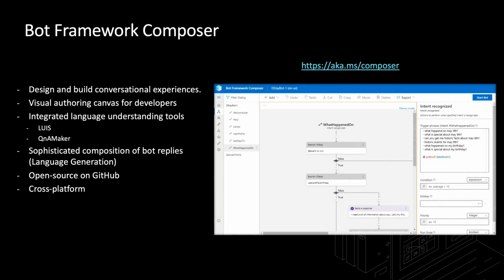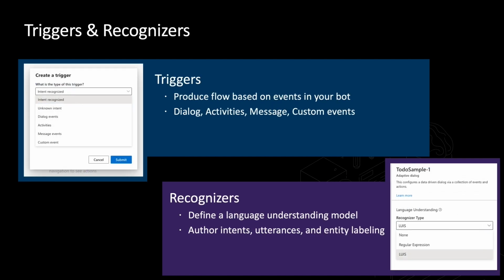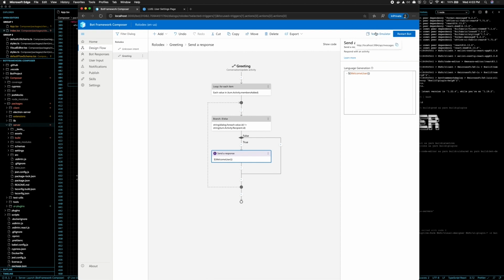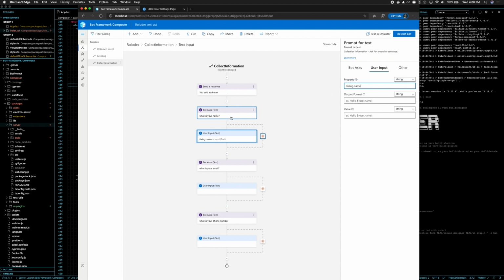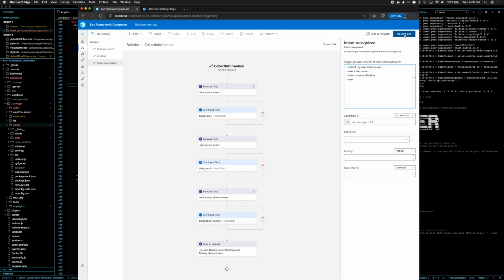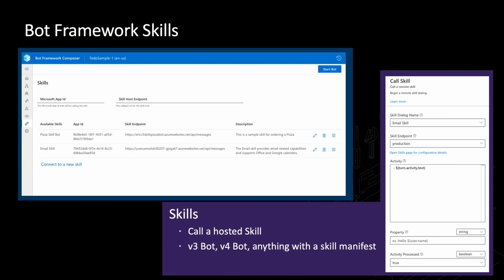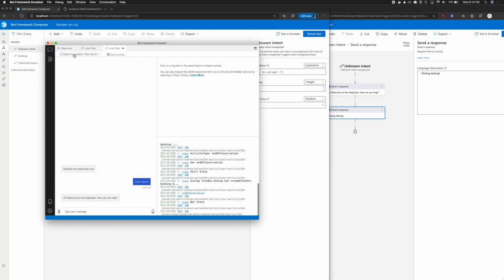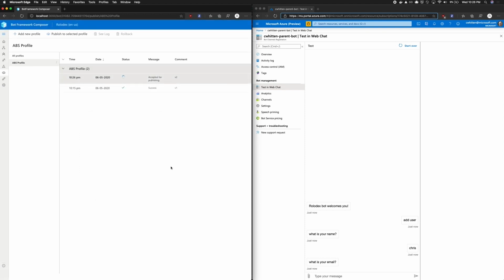Bot Framework Composer: Bot Framework’s new collaborative Conversational AI development environment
The Bot Framework Composer is an integrated development environment that developers and multi-disciplinary teams can use to build bots. Within Composer, you'll find everything you need to build a sophisticated conversational experience: a visual dialog editor, tools to train and manage Language Understanding (LU), language generation and templating systems, and a ready-to-use bot runtime executable.

This presentation will go over the different features of Composer and explore its connection to the Bot Framework SDK to model dialogs, input recognition, and response generation. Multiple scenarios of creating sophisticated Conversational Applications will be explored while demonstrating the latest and greatest features of the Bot Framework SDK.